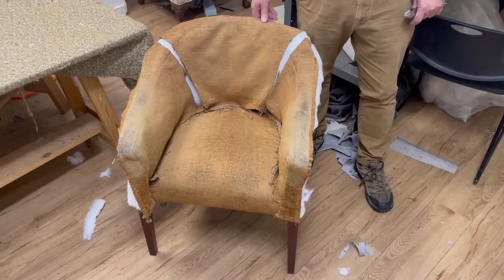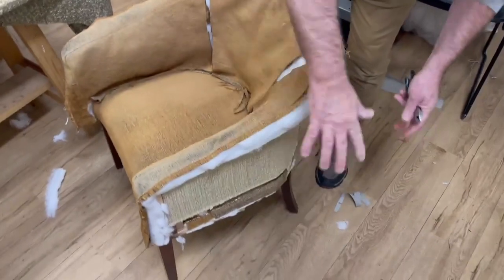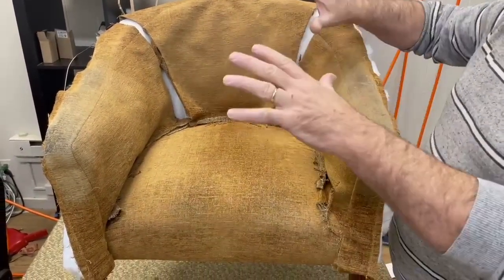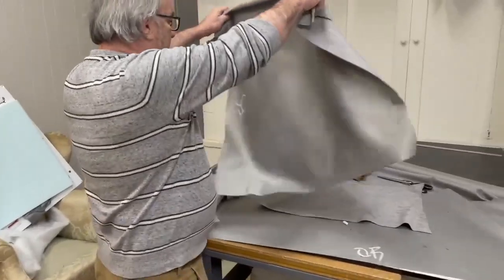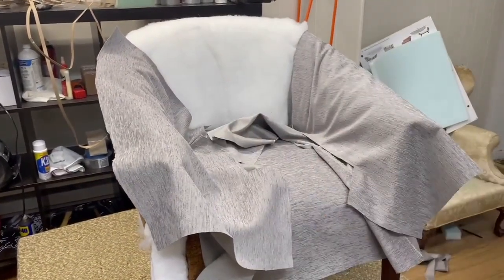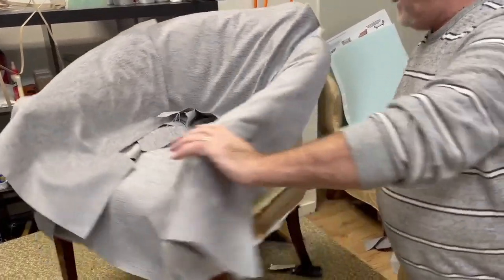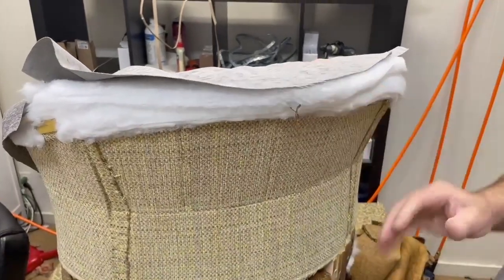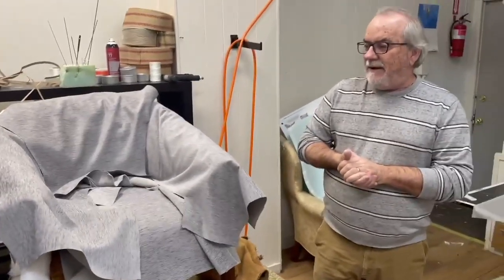Improve Your Furniture with this One Trick! EASY!